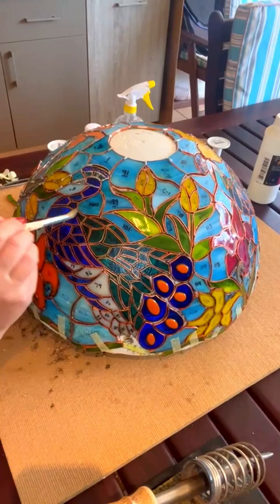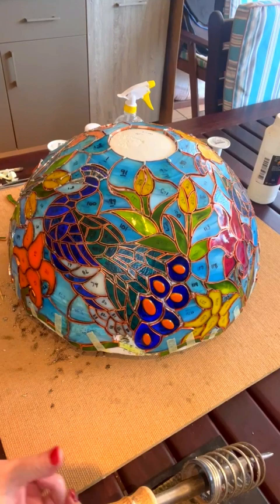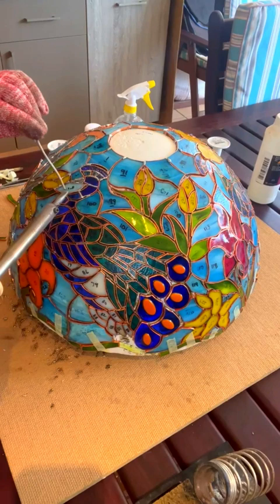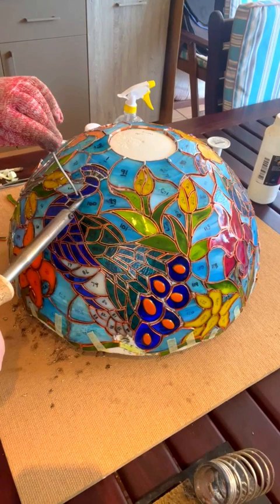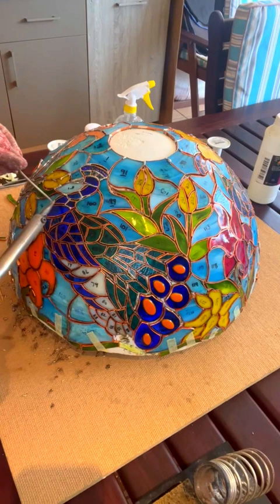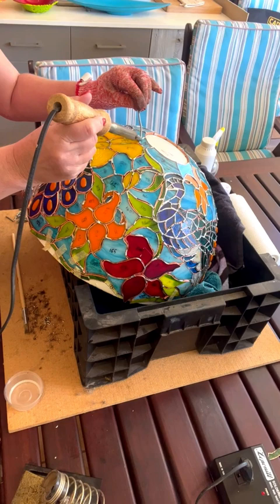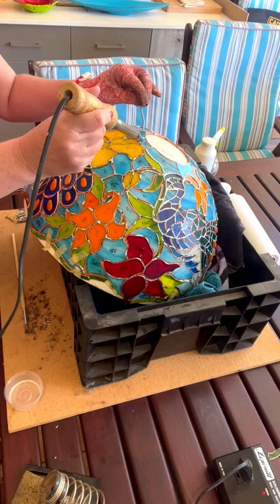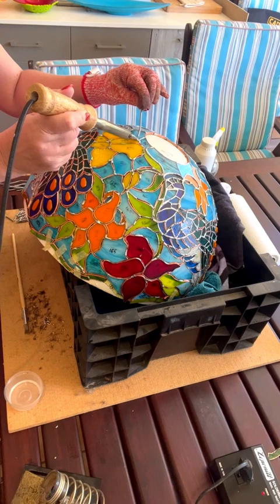Soldering a Tiffany style stained glass lampshade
How I solder a Tiffany style stained glass lampshade using a plastic crate and old towels